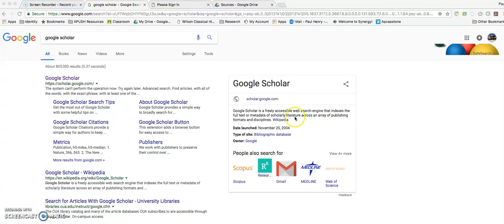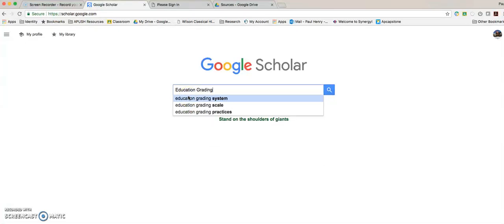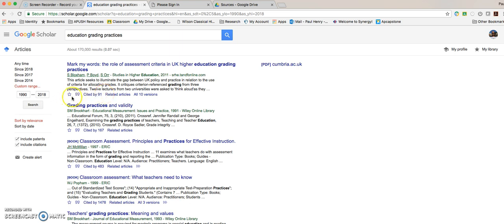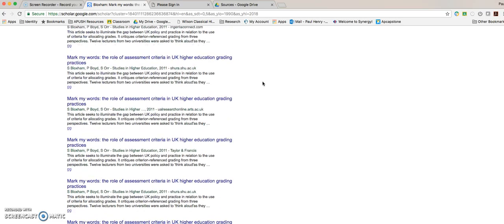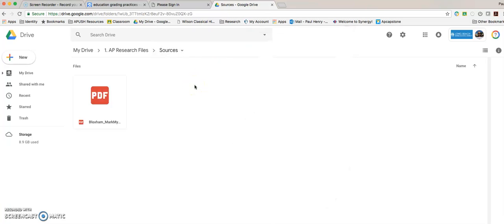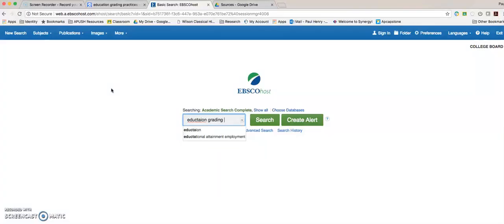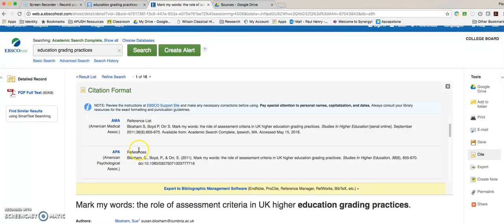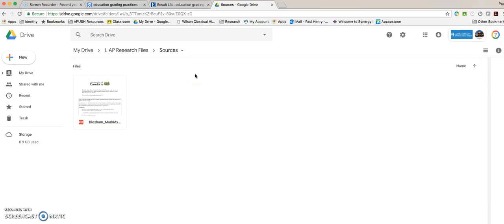Intro to Google Scholar and the EBSCO Database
This short video introduces students to the basic functions and features of Google Scholar and the EBSCO database.